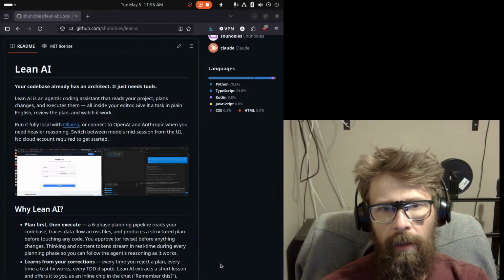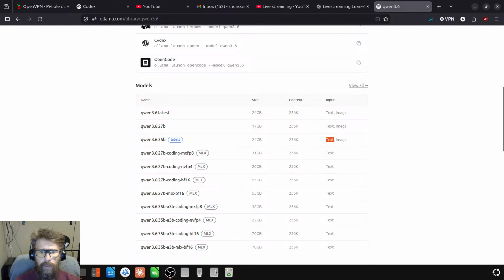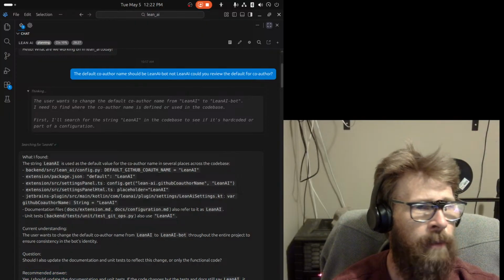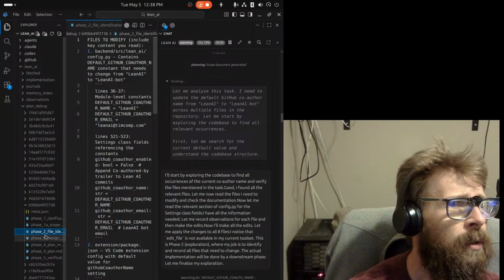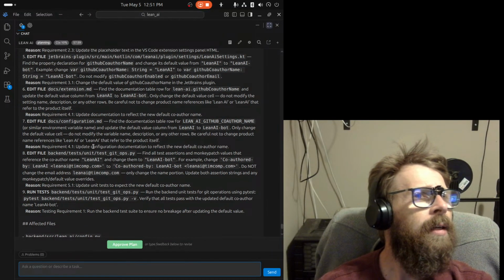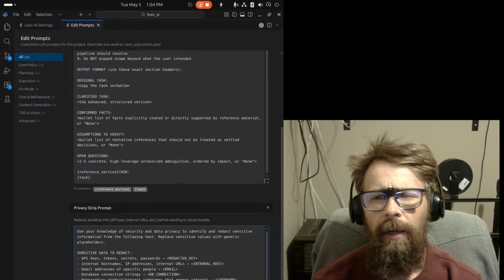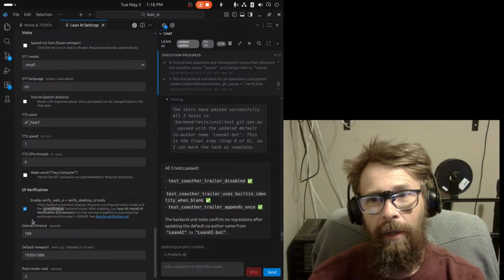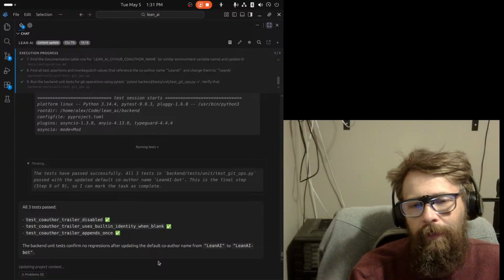What if AI coding agents had to follow the same rules as developers?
No YOLO commits.
No mystery changes.
No “trust me bro” architecture.
No skipping the spec, tests, or review.

Tonight I’m livestreaming Lean-AI, my open-source harness for making LLMs work through structured software development phases instead of randomly smashing files until something compiles.

I’ll demo the project, explain the design, run through real workflows, and talk about why I think local-first AI tooling matters.

I’m looking for testers, feedback, bug reports, extension reviews, and people willing to try to break it before 1.0.